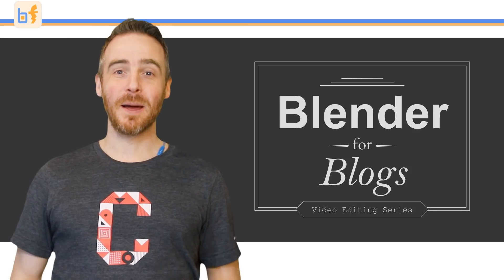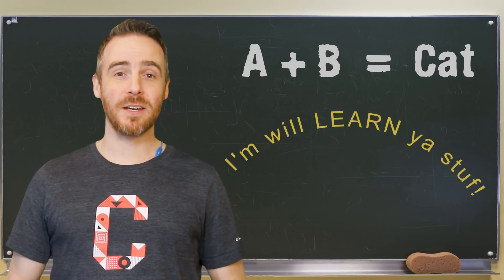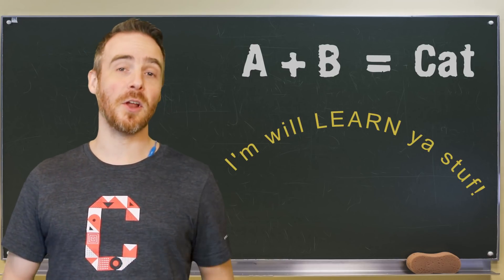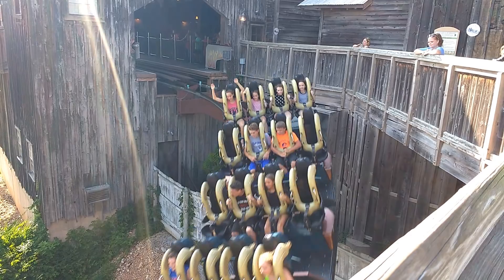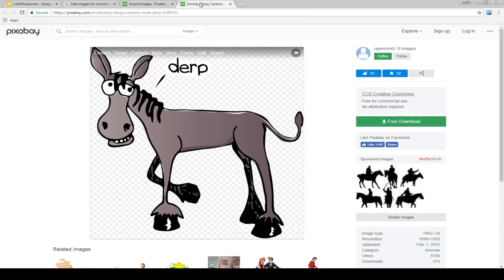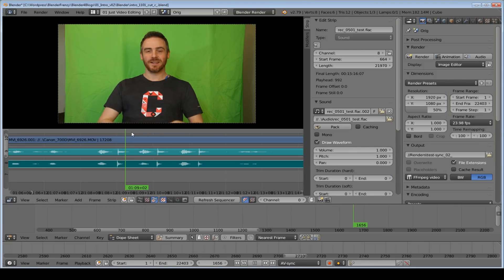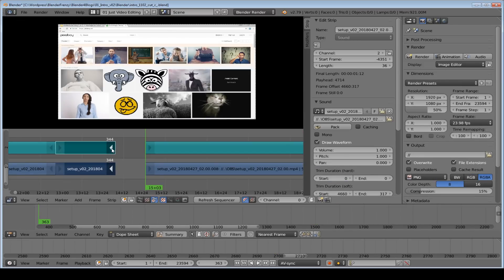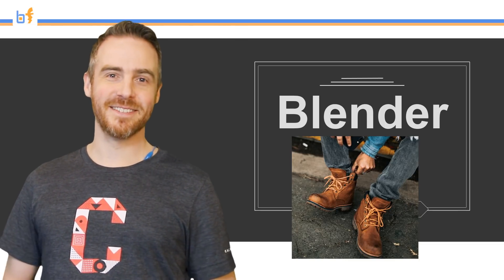1) Blender for Blogs | Promo Video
Welcome to the Blender for Blogs video editing series.  This is a promo video I created to show you exactly what you will learn in this free course.  You will learn all the techniques I used to create this very video.